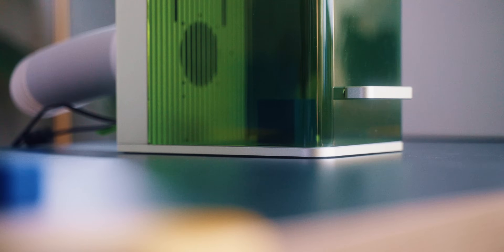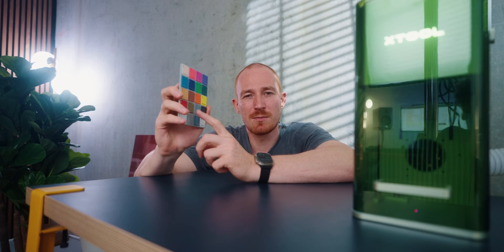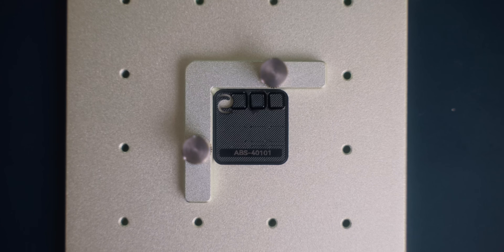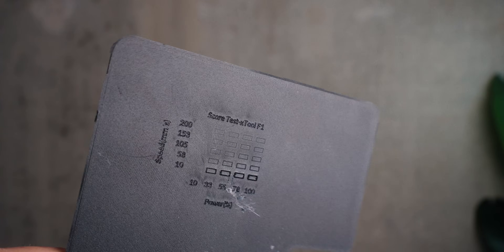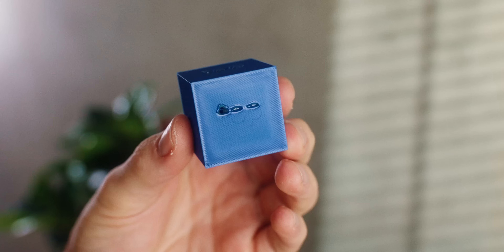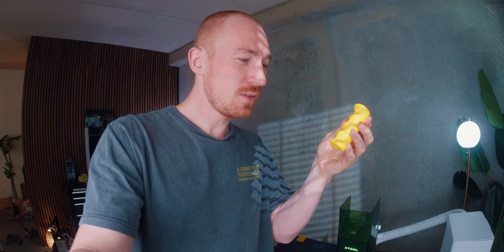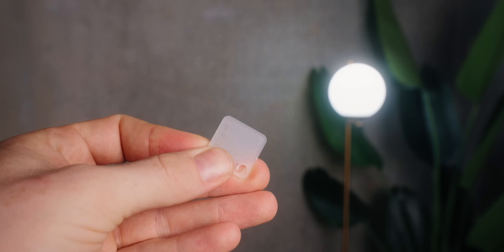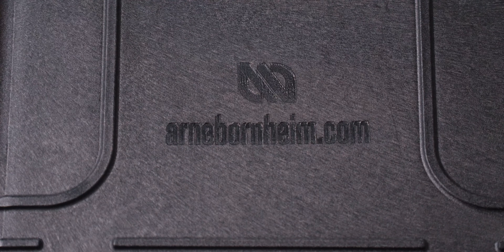Enhancing my 3d Prints with a Laser Engraver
Ready to level up your 3D printing game? In this video, I dive into laser engraving and how it can completely transform your prints. I’ll walk you through my testing with different filaments like PLA, ABS, and PTG, showing you what works and what definitely doesn’t (trust me, I was surprised). Plus, I'll share some cool tips like how to laser engrave things you thought were impossible – like transparent plastic! If you're into personalizing your prints or just want to add some flair, this one's for you. And don't forget to check out the Xtool F1 – it’s a game-changer for laser lovers!

The xTool F1 was provided by xTool for the video.

Chapter Markers:

00:00 - Intro
00:31 - Filament Testing with Laser
05:14 - Filament Testing Takeaways
06:51 - Engraving Text into 3D Prints
09:16 - Engraving Patterns into 3D Prints
10:34 - Enhanced Grip through engraving
12:35 - The Marker Trick
13:32 - Other Uses For Laser Engraving
14:51 - Conclusions